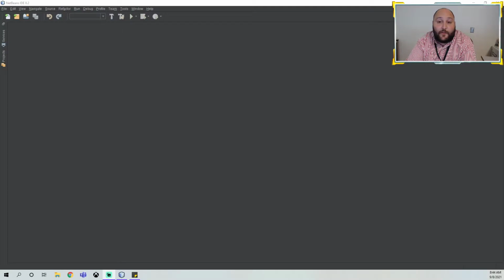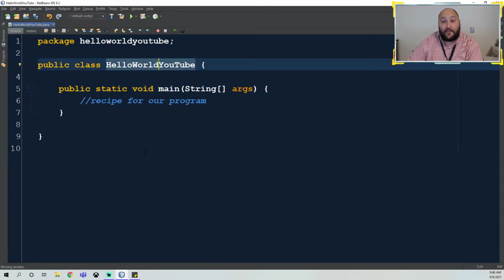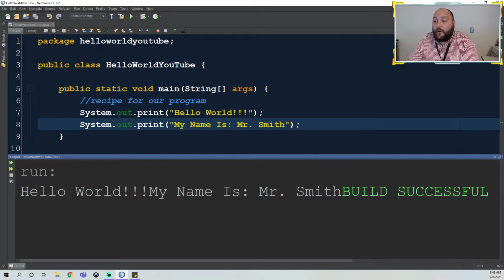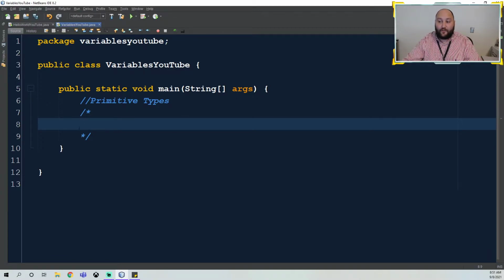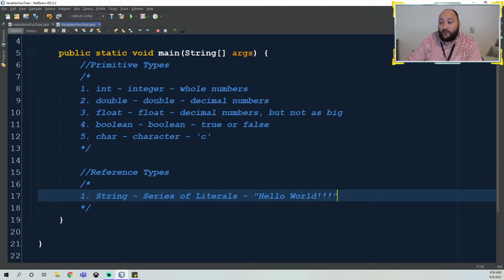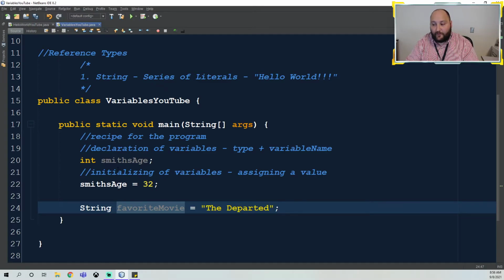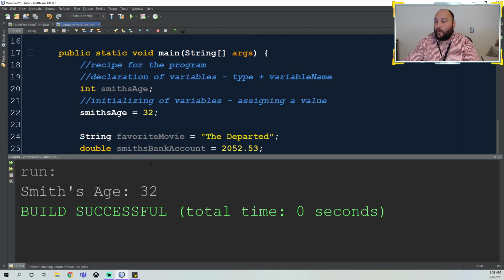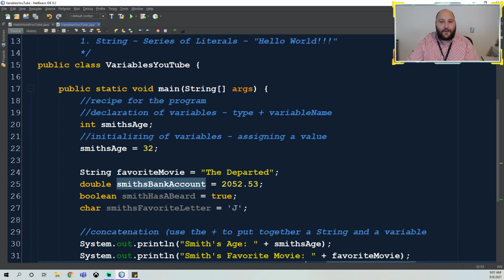Programming with Smith #1 - Java Basics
Mr. Smith discusses the basic concepts of Java including the JAVA JDK, an IDE, how to create an application, and also print statements. Mr. Smith then moves forward to discuss primitive types and how to declare and initialize variables. Finally, Mr. Smith discusses how the "+" is used to concatenate variables to Strings in print statements.